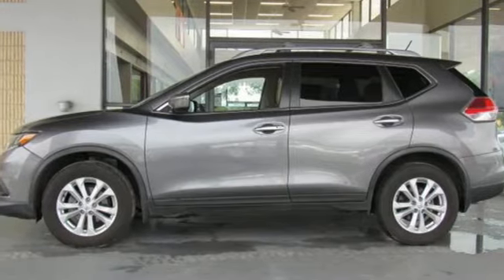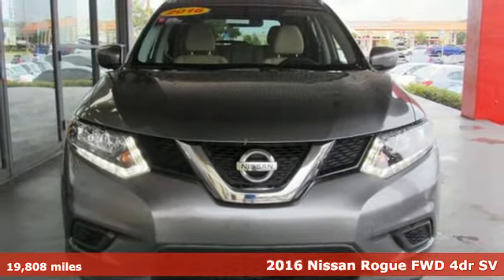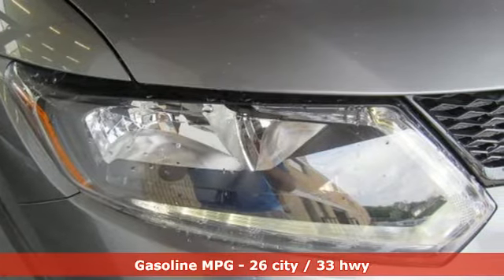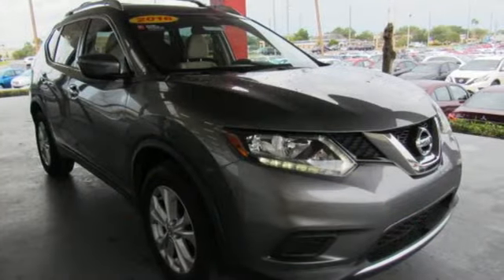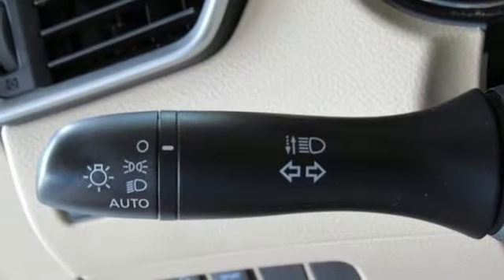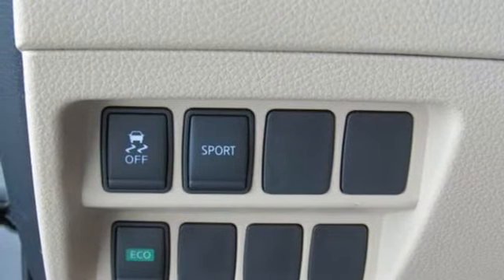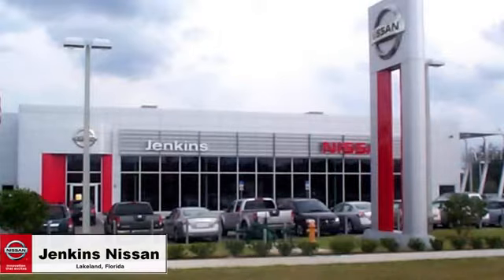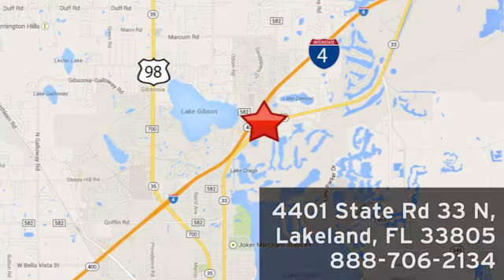Used 2016 Nissan Rogue Lakeland FL Tampa, FL 18R301A - SOLD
Year: 2016
Make: Nissan
Model: Rogue
Trim: FWD 4dr SV
Engine: 153 L 4 Cyl. Cyl.
Transmission: Continuously Variable Trans
Color: Grey
Interior: Beige
Mileage: 19808
Stock #: 18R301A
VIN: KNMAT2MT8GP731014
This Nissan Rogue is Certified Preowned! Priced to sell at $255 below the market average. -Only 19,797 miles which is low for a 2016 ! This model has many valuable options -Bluetooth -Satellite Radio -Auto Climate Control -Front Wheel Drive -Security System -Power Locks -Keyless Entry -Power Windows -Steering Wheel Controls -Cruise Control Automatic Transmission -Tire Pressure Monitors On top of that, it has many safety features -Traction Control Save money at the pump, knowing this Nissan Rogue gets 33/26 MPG! We are located at 4401 Lakeland Hills Blvd, Lakeland, FL 33805. USED NISSAN SAVINGS -Please contact dealer for details. MUST FINANCE with one of Jenkins captive lenders or lose a portion of the discount/rebates. Out of state pricing may vary and will be assessed a convenience fee of $185 for title processing and tag work. Sales Tax Title License Fee Registration Fee Finance Charges and $899 Dealer Fee are additional to the advertised price. We make every effort to have accurate pricing but occasionally mistakes occur. Please call if you have any questions.

Address:
401 State Rd 33 N